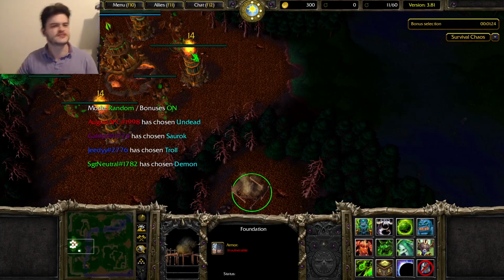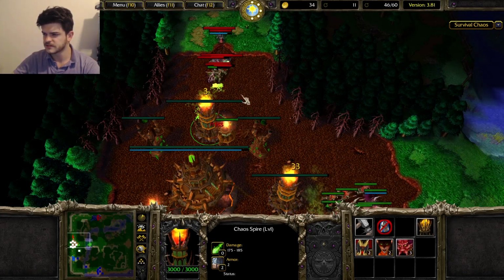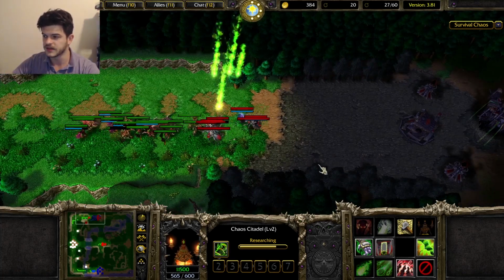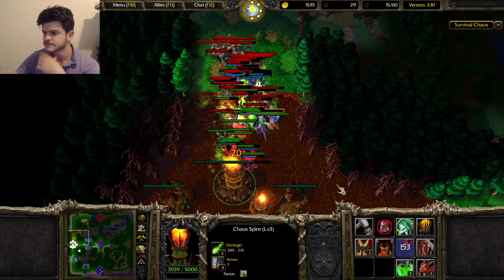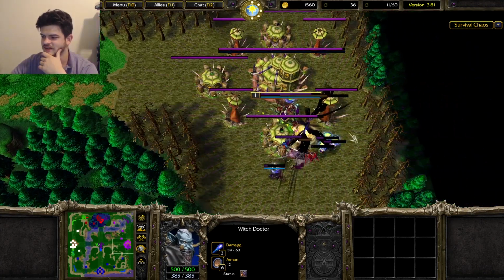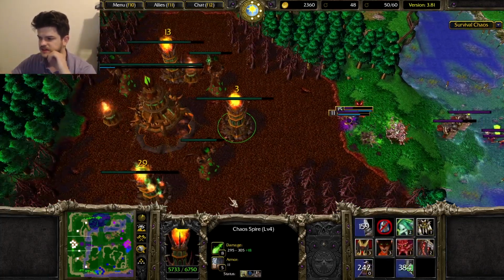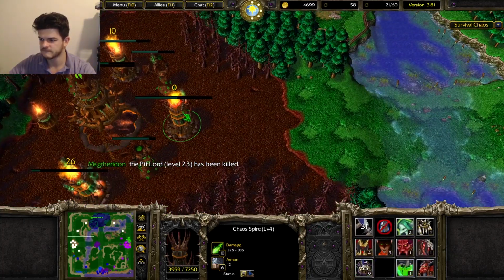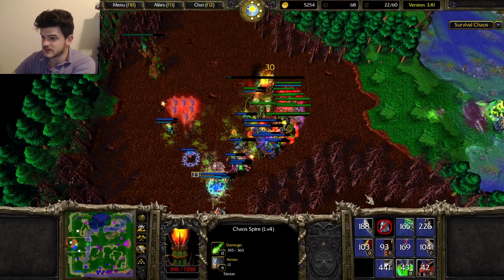Marathon -- Survival Chaos 3.81 Episode 204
In this monster of an episode, our demons face the wrath of a world they wish to claim!